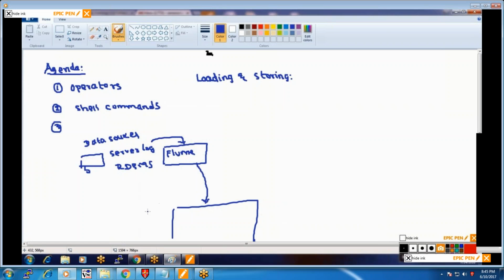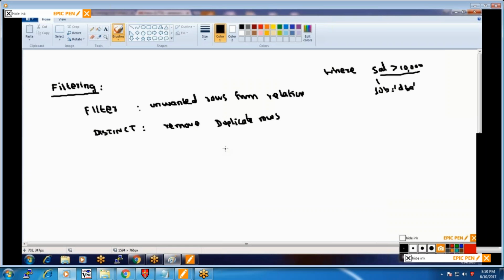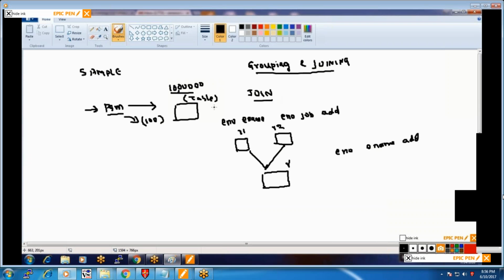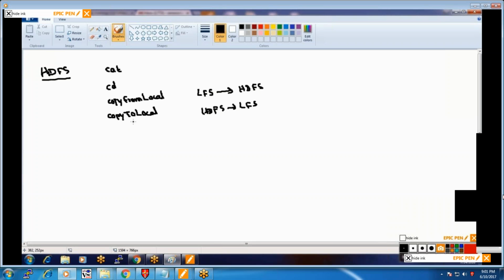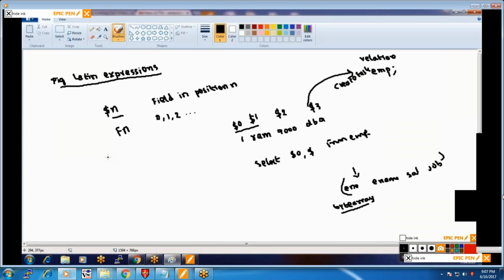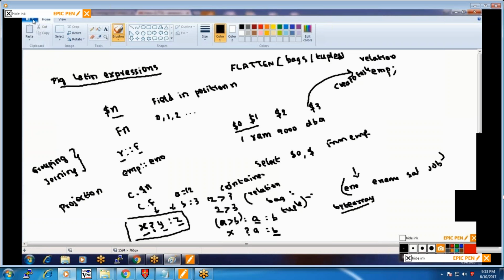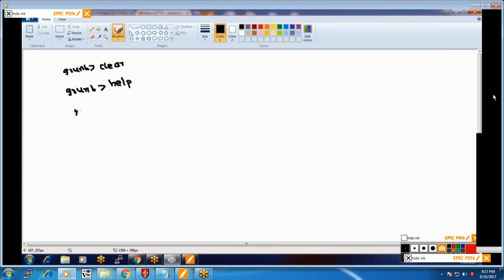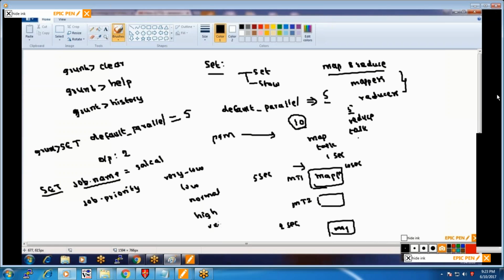2017 06 10 20 44 Pig Theory